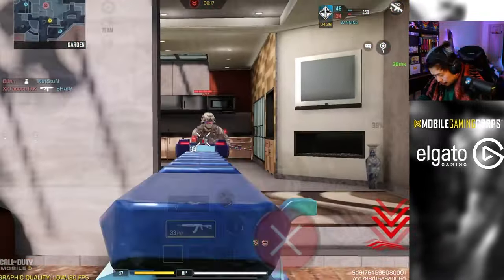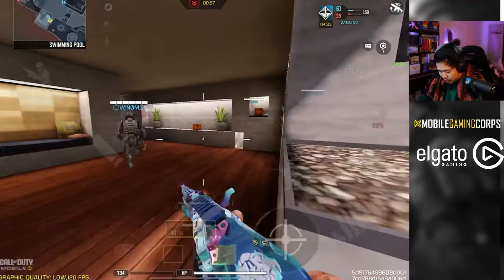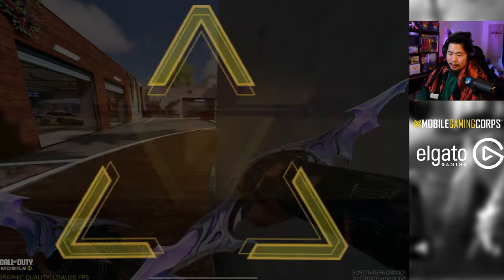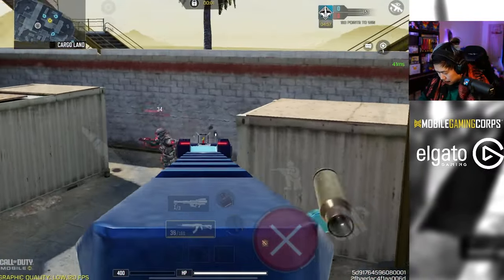Free is ALWAYS Better